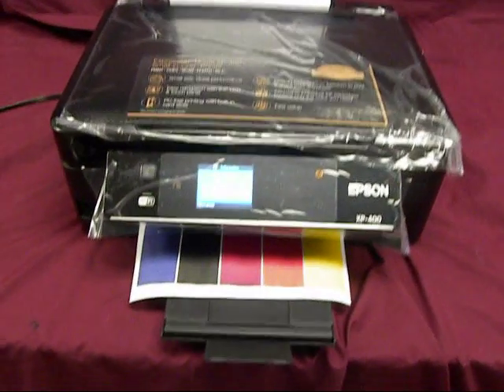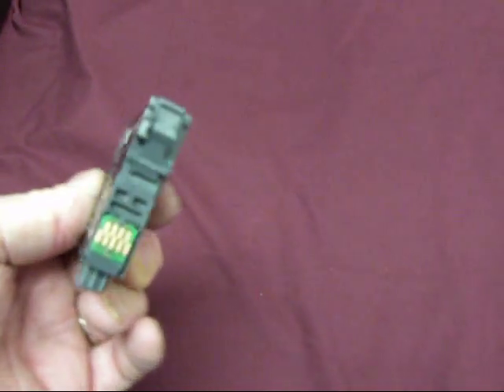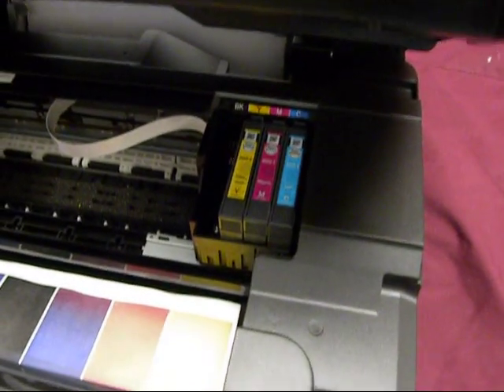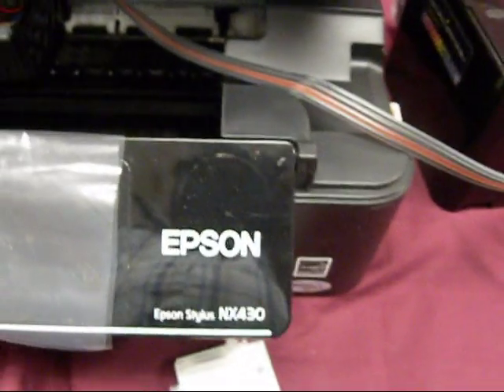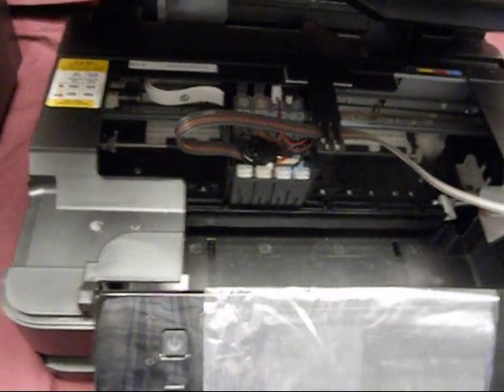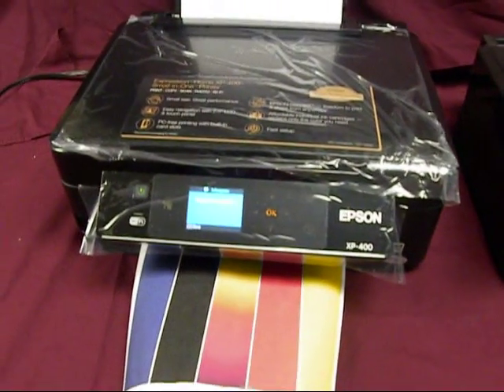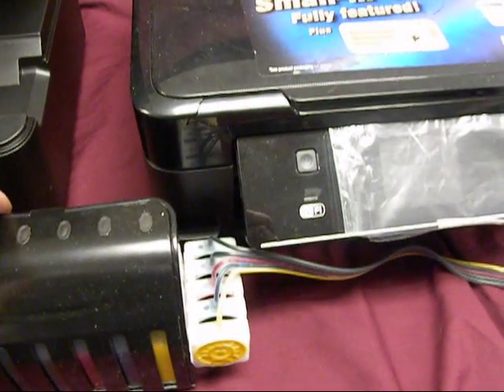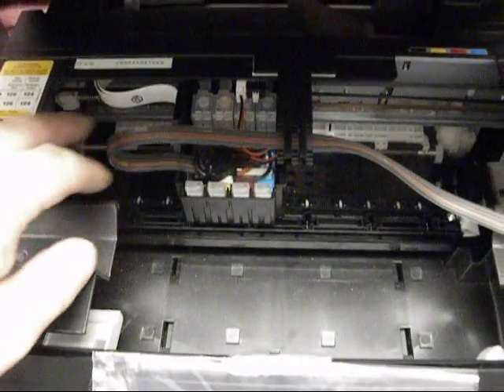CIS-CONTINUOUS INK SYSTEM-REFILL KIT-FOR EPSON HOME XP-400 XP-300 XP-200 XP600-XP-800 PRINTER